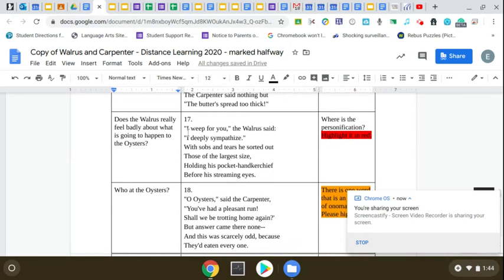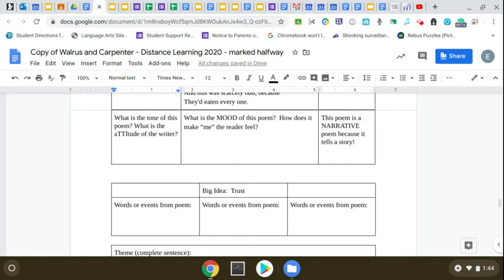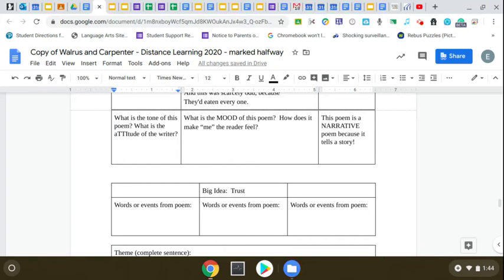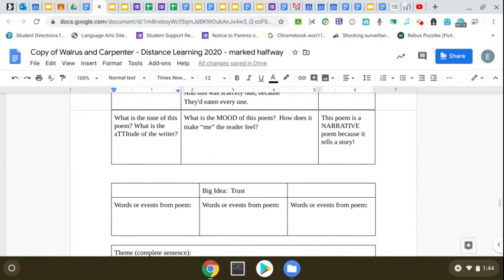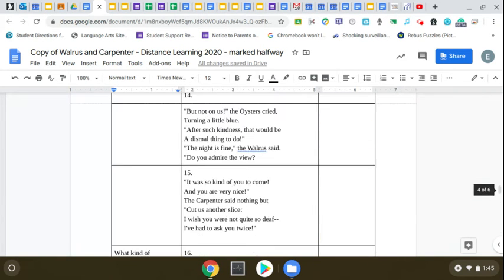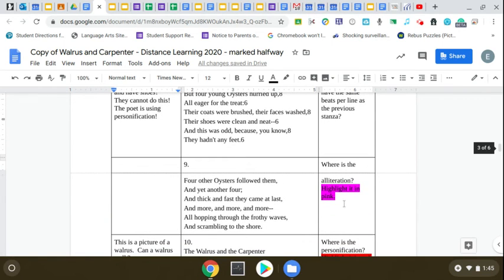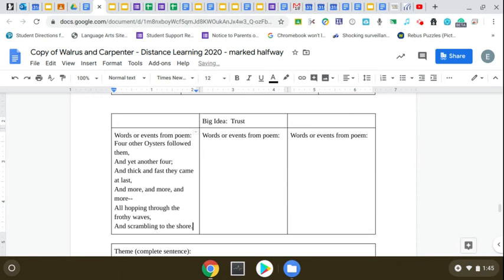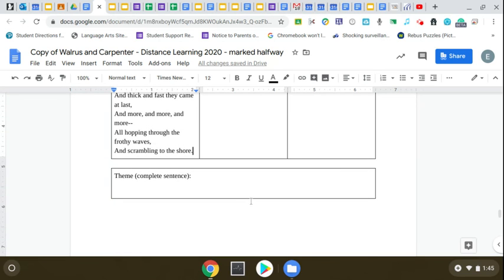"Walrus and the Carpenter" Theme and Mood